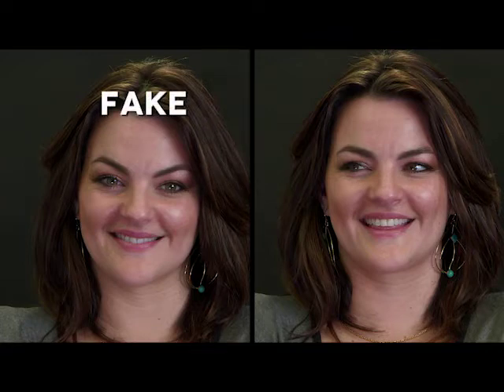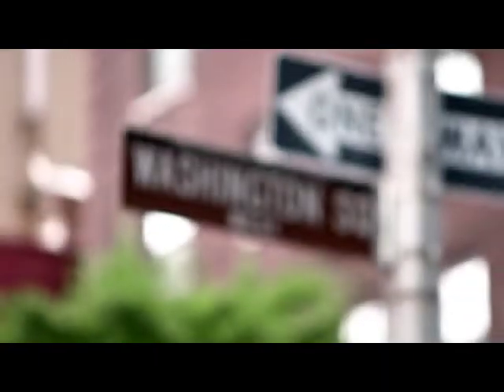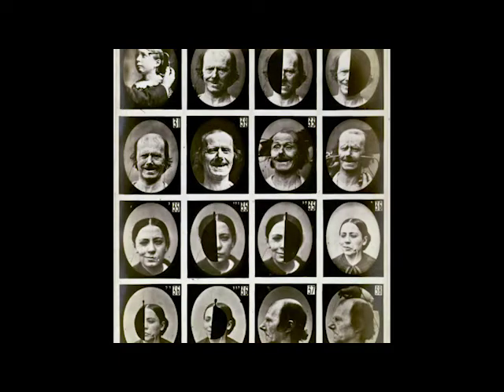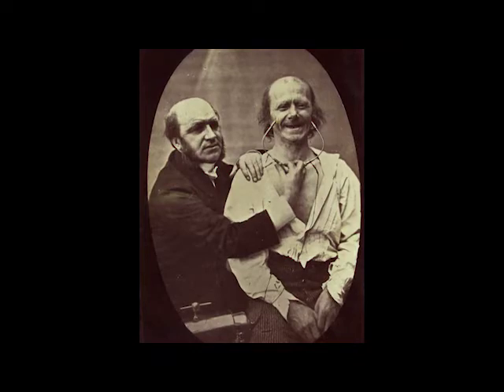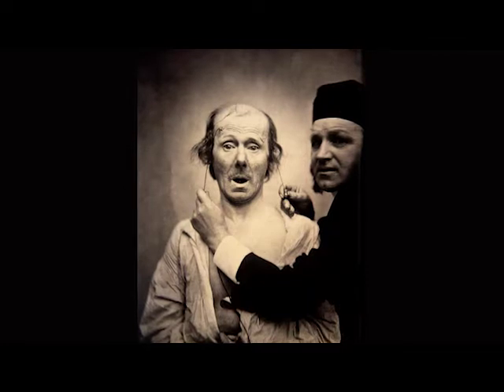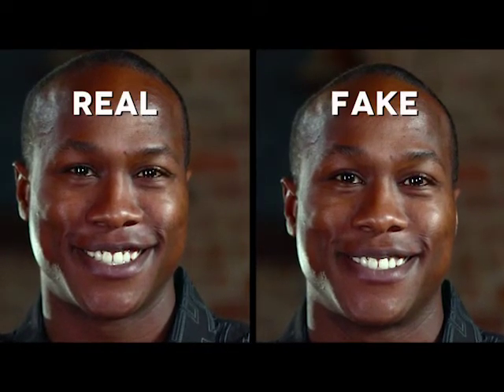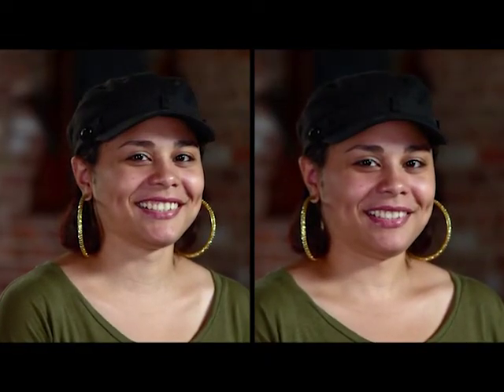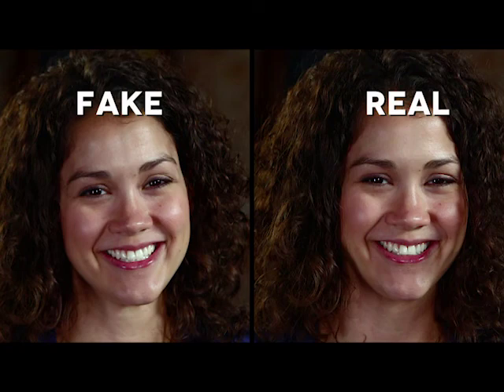Unit 11 Smile Trial (Reading Explorer 2 - 3rd Edition)